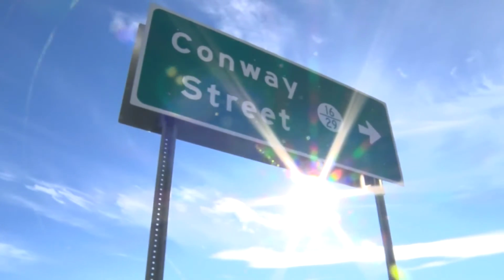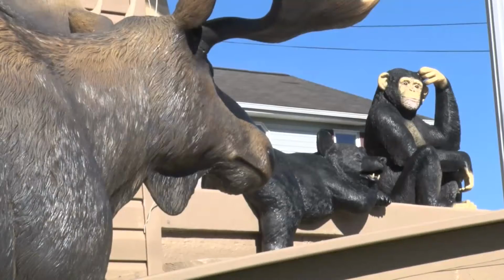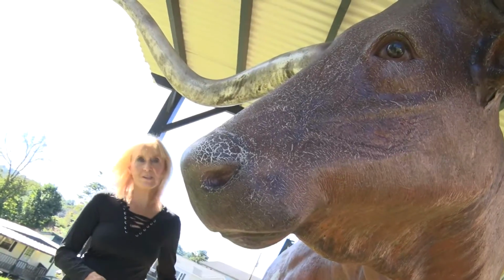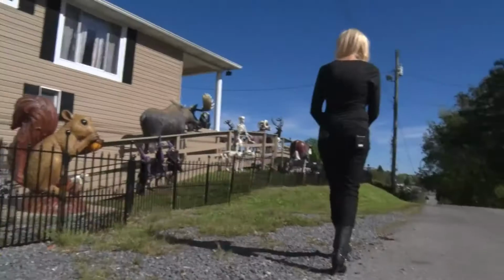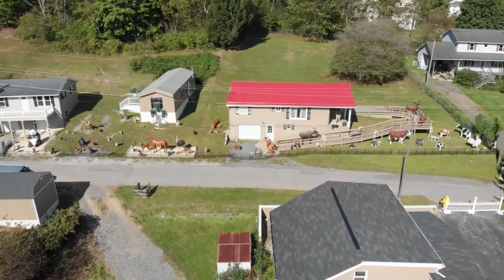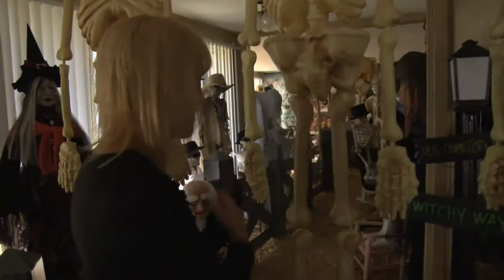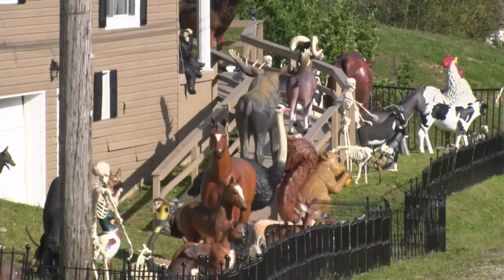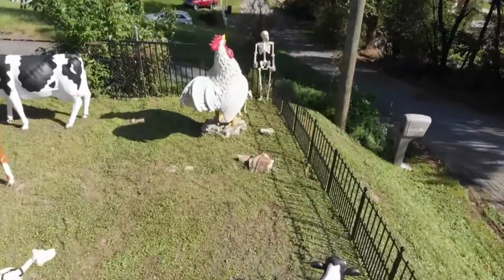Beckley woman displays dozens of lifelike animals in front yard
- Imagine going home every day and being greeted by a giraffe, a lion or even Bigfoot? That's the reality for an entire neighborhood in Beckley.

On Conway Street, located near the intersection of Maxwell Hill Road and Robert C. Byrd Drive, you can find dozens of lifelike animals- all on display in front yards.